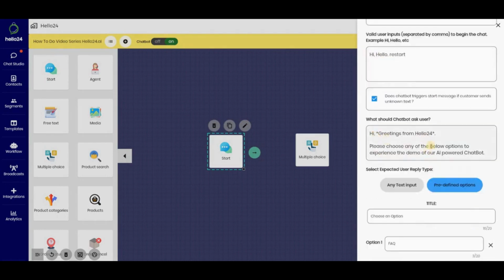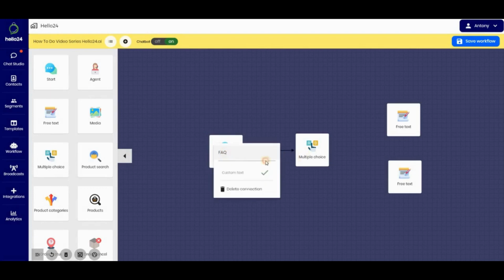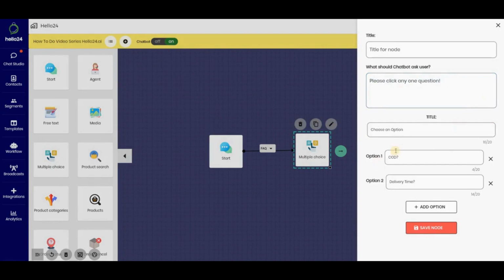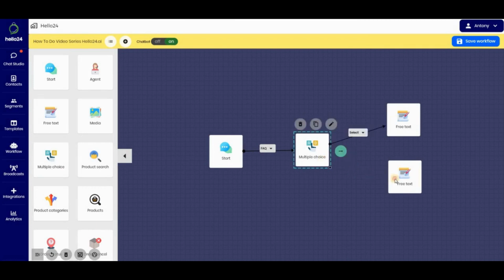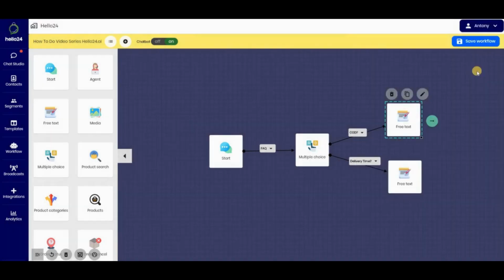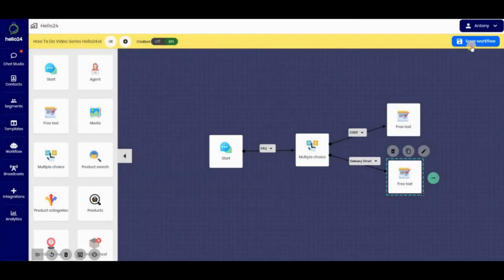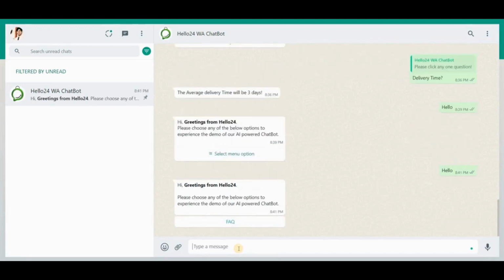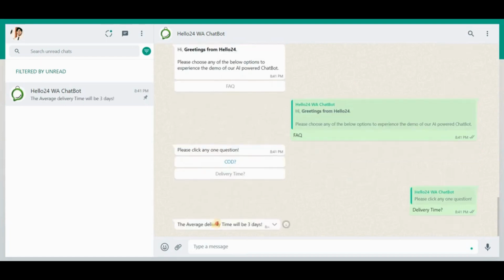How To Do Video Series - Build ChatBot to Help your Customers with quick FAQs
How To Do Series: Make a WhatsApp ChatBot to Help your Customers with FAQs for better customer engagement in less than 3 mins and Test it Live.

Watch this complete step-by-step video to kick off your WhatsApp Marketing Journey with  @hello24_ai   & growing your Conversions 8x.

This video talks about How to Create the perfect WhatsApp workflow to help your customers connect with your brand while answering the FAQs and know better about your product offering easily on the WhatsApp shop and streamline their product purchase journey with your woocommerce or shopifystore online.

About Hello24.ai
Hello24 is a conversational commerce platform to support your sales, marketing, and customer service. We help companies build strong customer relationships through Whatsapp and other popular messaging apps.

Our platform enables companies to:
1.  WhatsApp Shop (or) WhatsApp Commerce: Sell their products through Whatsapp 24/7 through commerce bots.
2. WhatsApp Marketing: Deploy marketing campaigns to reach customers on Whatsapp.
3. WhatsApp Chatbot: Support customers on chat through our advanced chat automation engine.

Our platform offers a comprehensive set of features such as order management, e-commerce site integrations (Shopify et al), payments (checkout on chat/2-click payment), a marketing suite, an advanced automation engine, multilingual support, and user analytics.

Hello24.ai already has 500+ global brands and funded startups such as NUTRABOX, ECOVACS Robotics, EvoFoods, Da Milano, etc. who have found our product platform to be helping them scale their businesses.

Key Takeaways 💡 & Freebies 🆓 you will find after you watch this video:-

2️⃣ Get a Free direct download 🔗 of the Hello24.ai plugin on wordpress to quickly connect your woocommercewebsite and try if it works for your business

3️⃣ Get A Live 1-on-1 Demo of the Hello24.ai - WhatsApp API + Shop + Marketing platform

6️⃣ Get the First 1000 Conversations Free Every Month

7️⃣ Select from THREE perfectly curated "eCommerce Booster" Plans:
- Growth 🚀 💪 🙌
- PRO 💥 🔥 💰
- Starter 🤑 🤝 🤩

⏳ Book a Free Live 1:1 Demo Now!